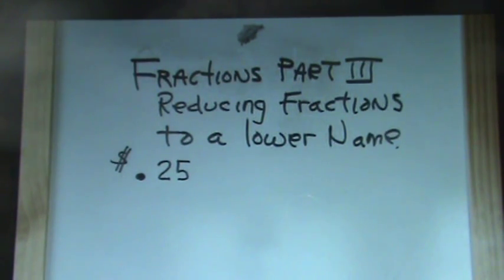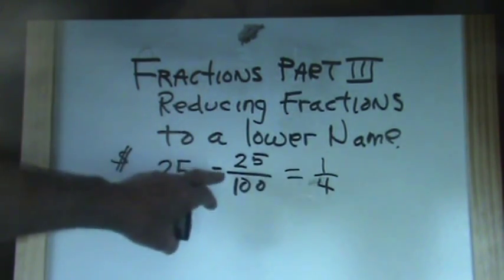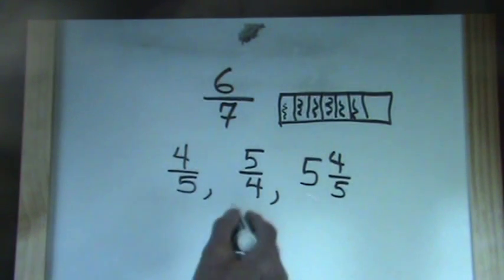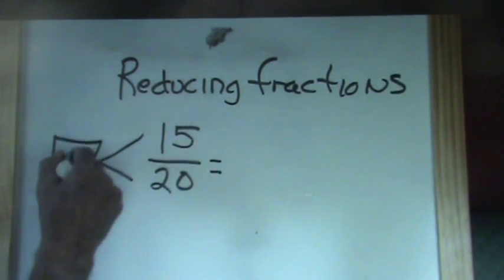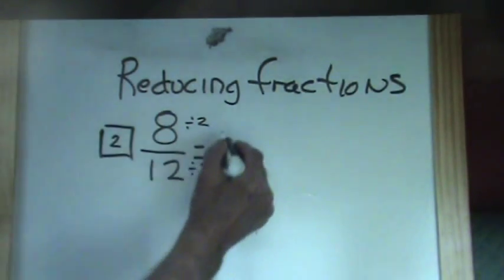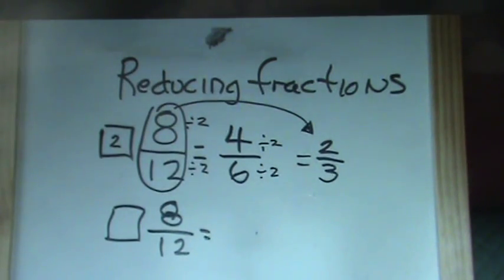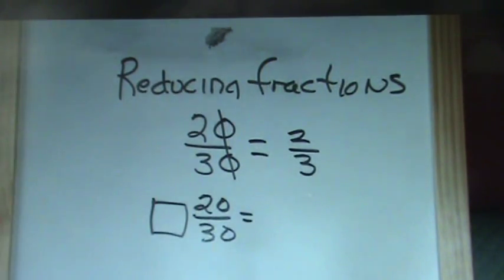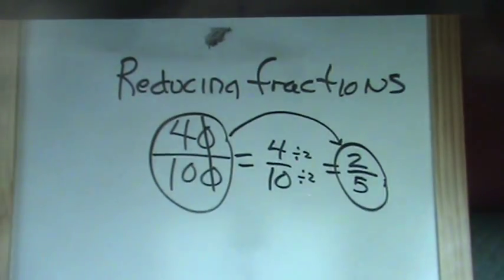Fractions Part 3 A Reducing